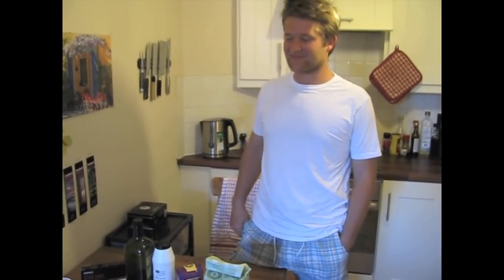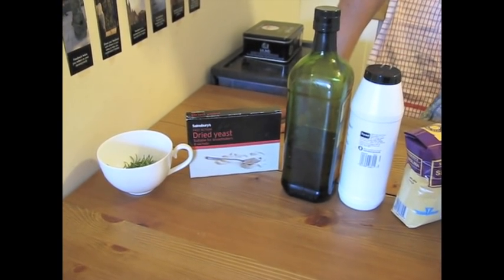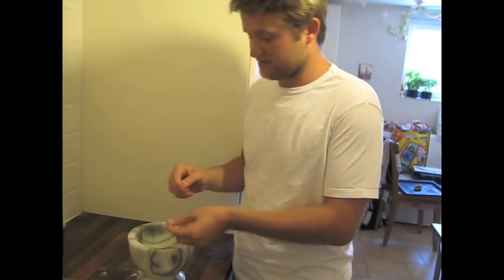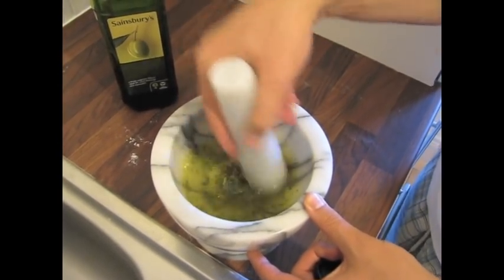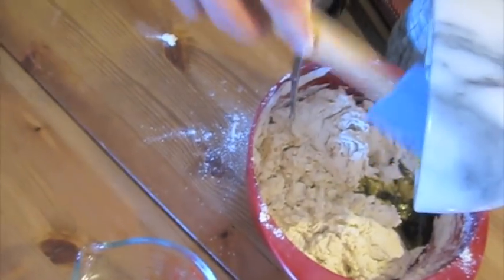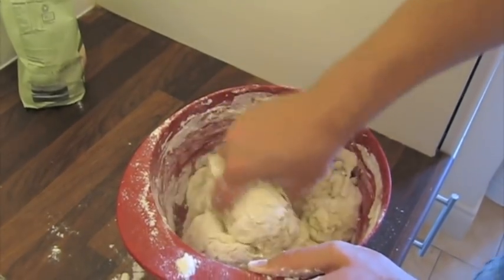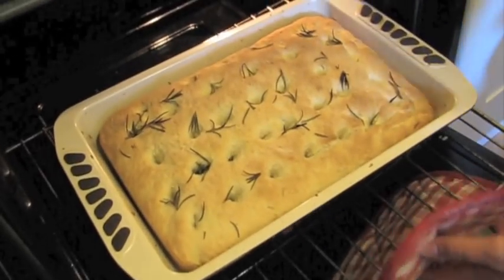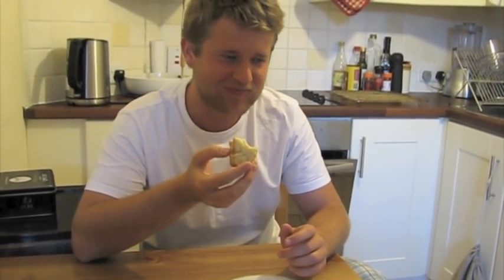VINTAGE ITALIAN FOCACCIA RECIPE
For some reason this video turned out quite long, which doesn't mean that it's a complicated recipe. Focaccia is a surprisingly easy bread to make and we hope you enjoy this video even though it's a bit longer. Then again, I guess that's why they call it Slow Food!

Ingredients:

800 g Strong White Flour
200 g Semolina
650 ml lukewarm water
1 Tbsp Salt
Olive Oil
Rosemary